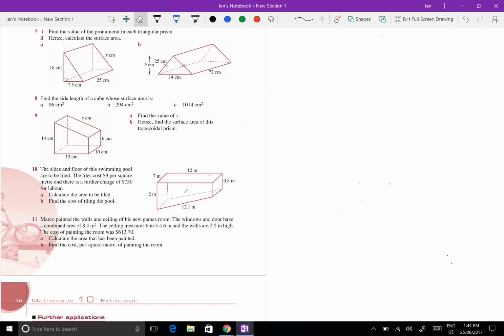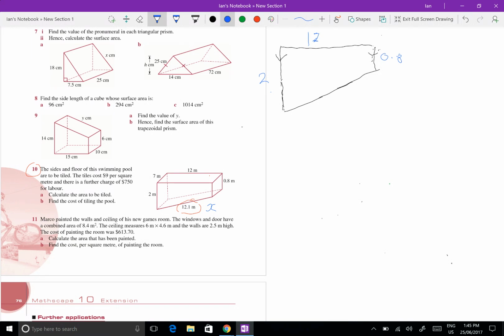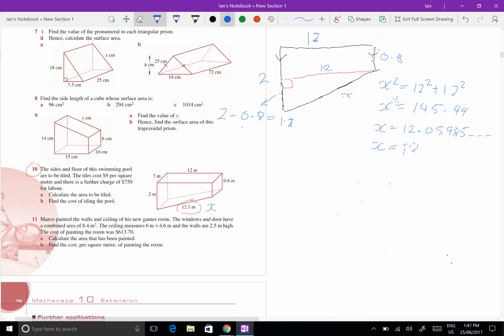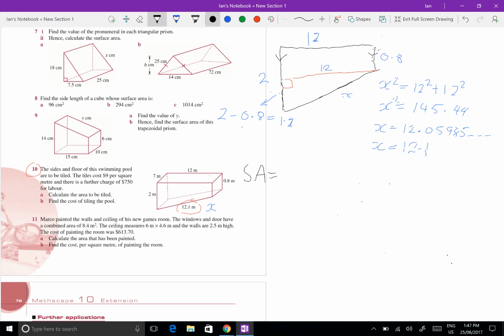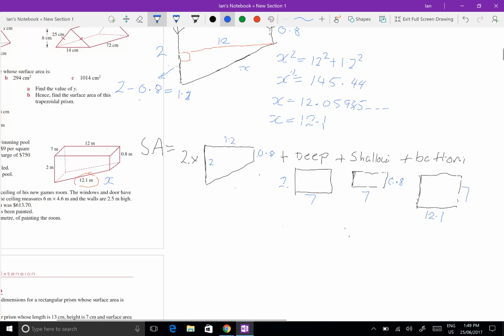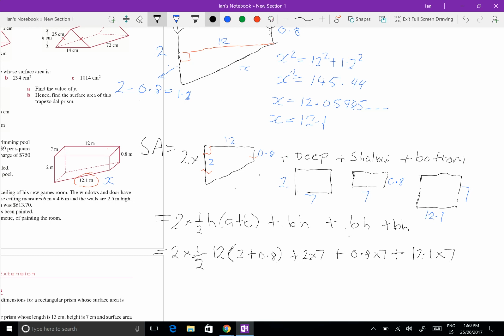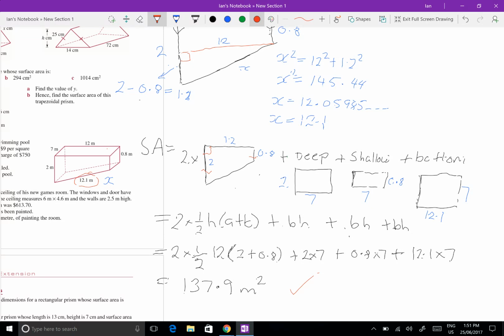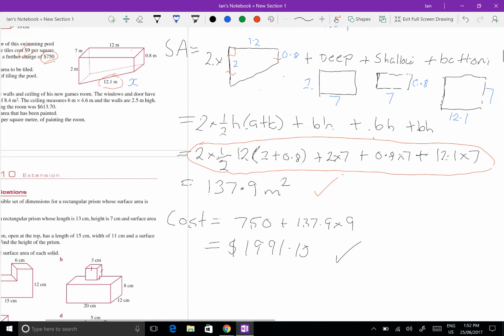Year 10 5.3 Mathscape Ex 3.1 Q9 Surface area of a trapezoidal prism/pool